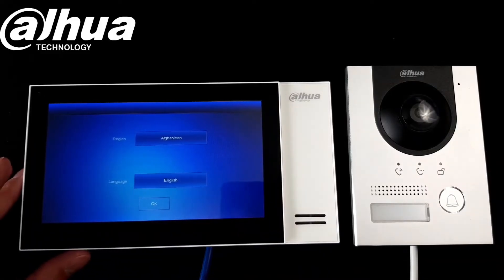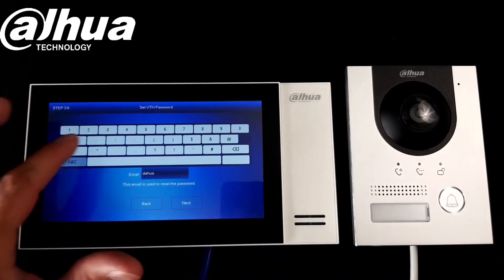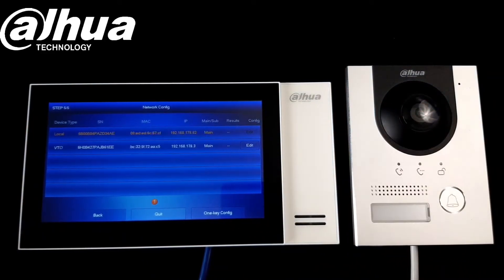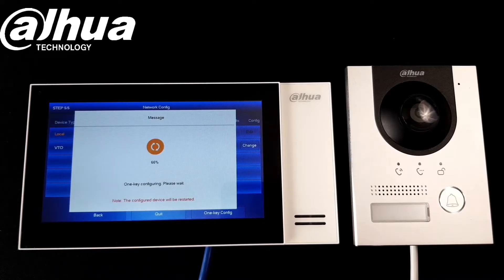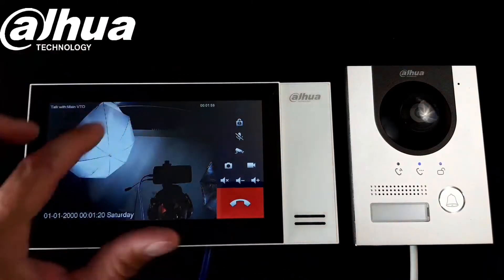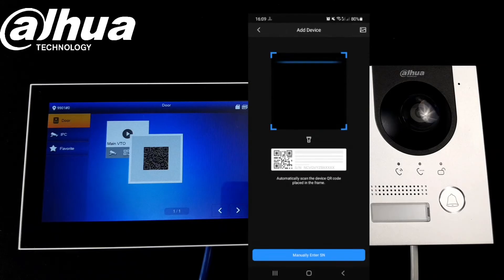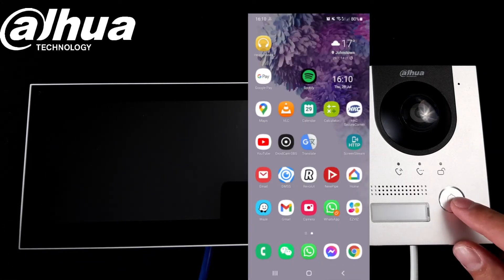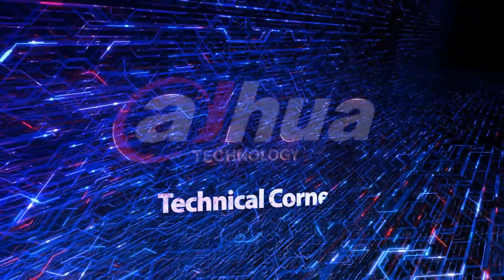1 Dahua Intercom : Setup and Configuration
See Lukasz from Dahua Technology Ireland setup our DAHUA DHI-KTP010 intercom system

Sales Enquires
Please add your details here so we can contact you.